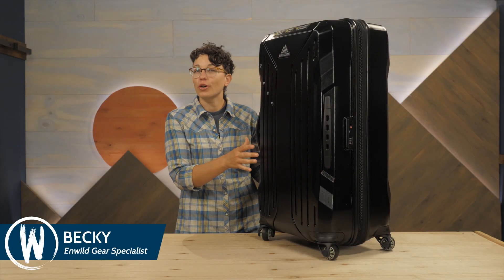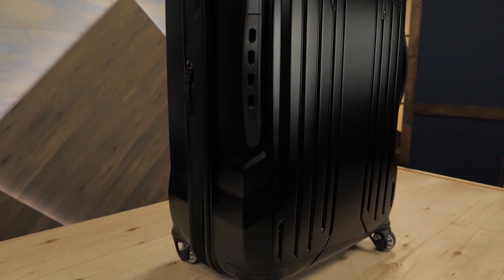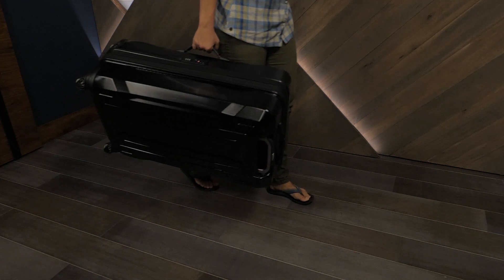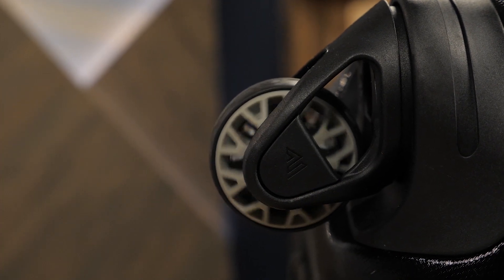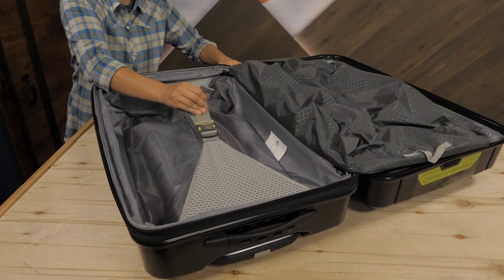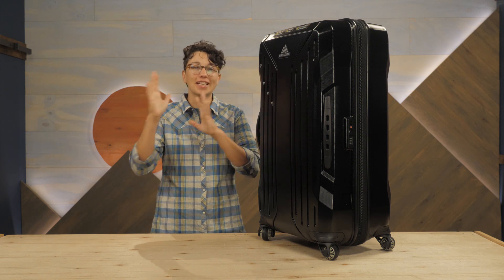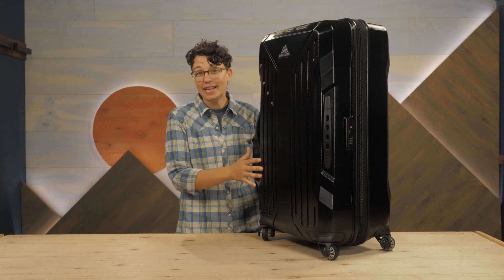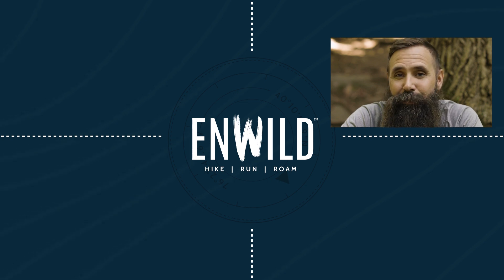Gregory Quadro Pro Hardcase 30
Item: GRGMC404M